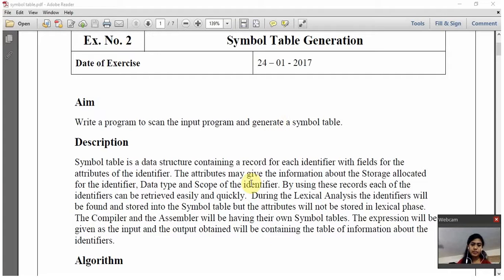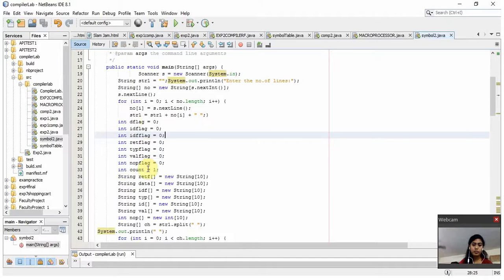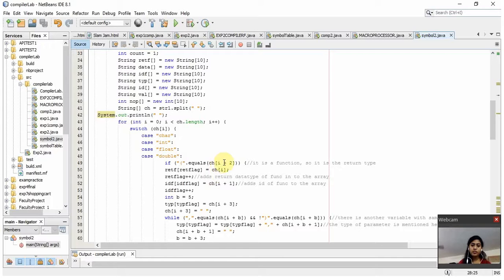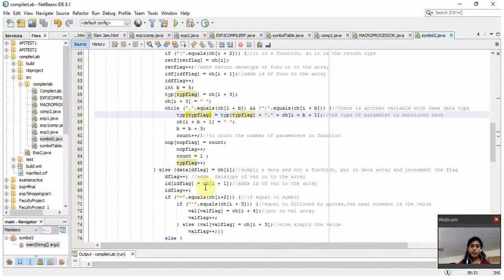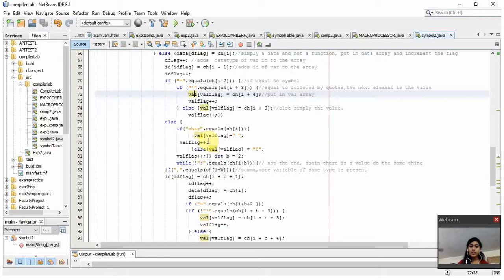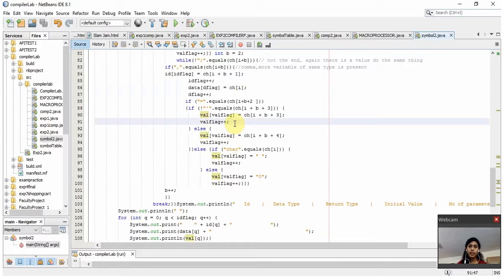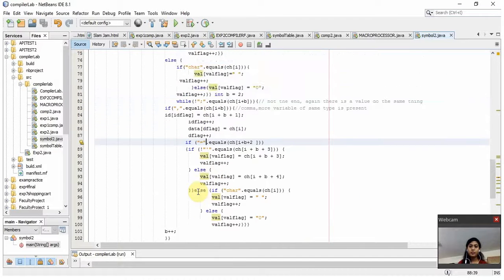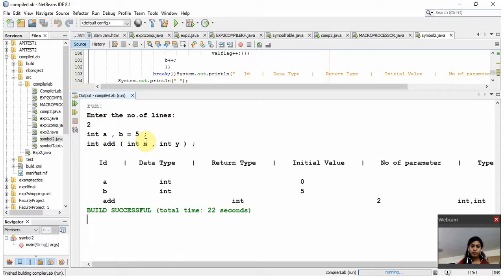symbol table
symbol table is used by compiler for lexical analyser